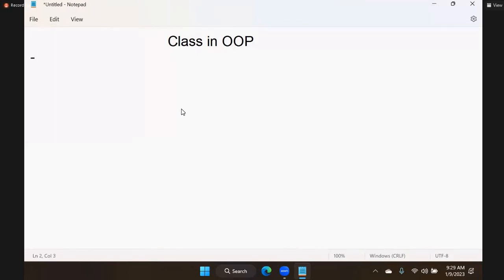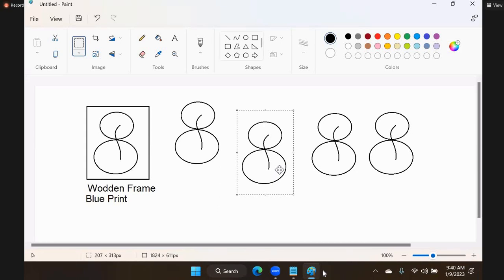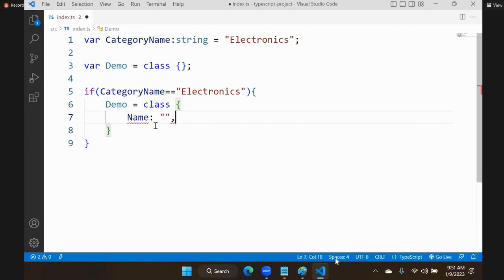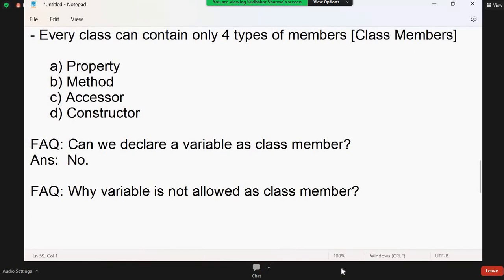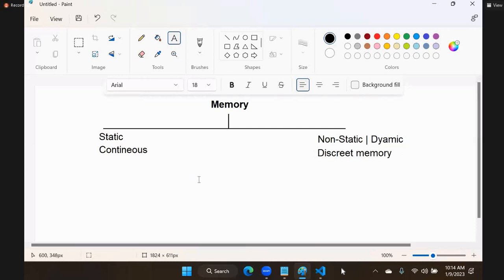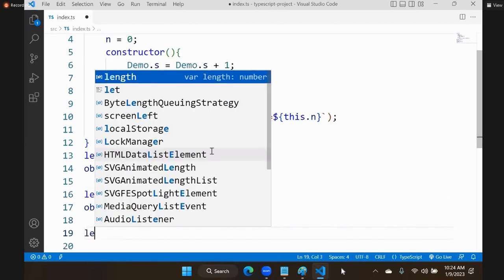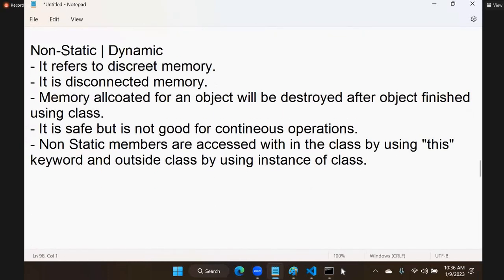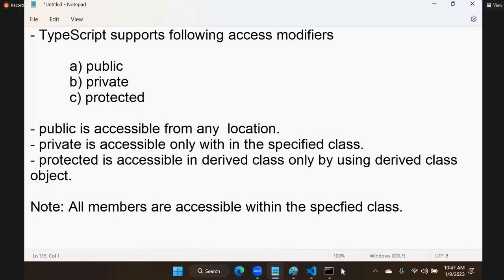Angular 15 9 Jan 2023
OOP in TypeScript.
Class in TypeScript.
How to access member from the class in Typescript.